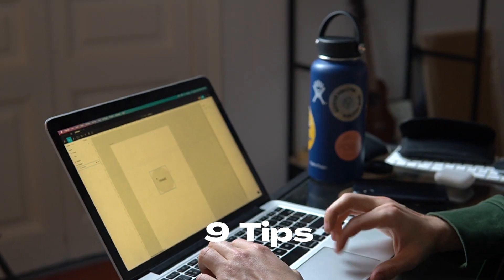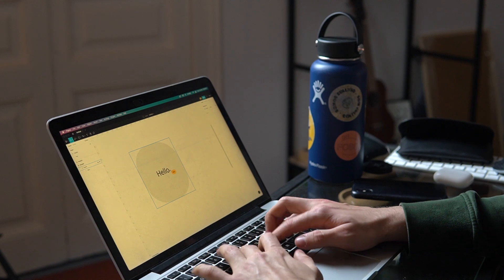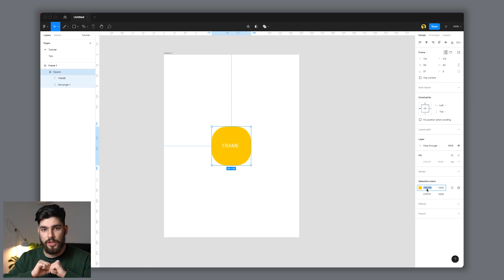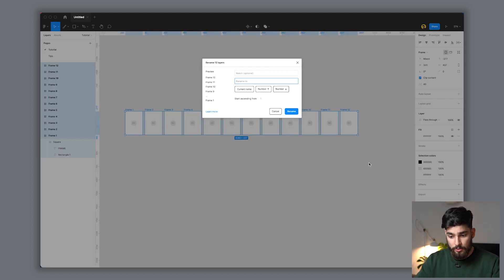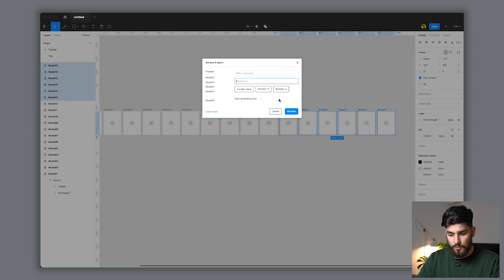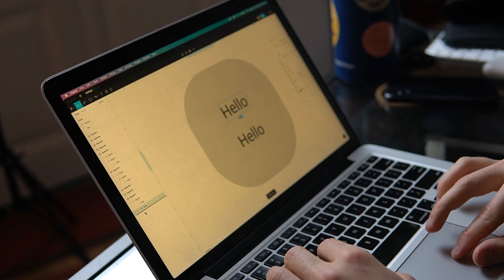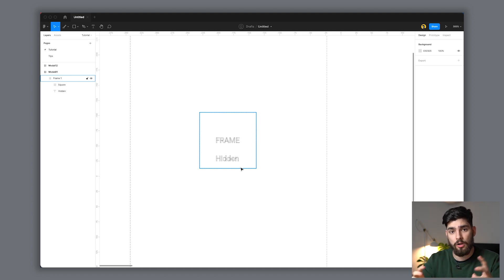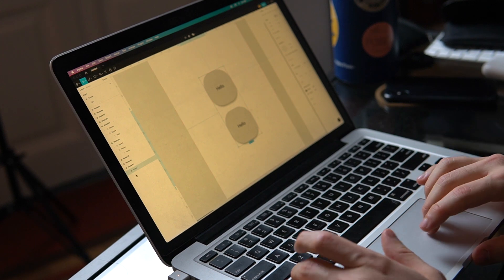9 Tips To Design SUPER FAST In Figma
Here are 9 Figma tips that will get you designing faster than ever before. These Figma tips are shortcuts to improve the way you navigate the software. If you’re not using keyboard shortcuts I guarantee they will improve your speed! One easy way to get into Figma shortcuts is to click on the (?) button on the right-hand side. That button will outline all the Figma shortcuts that are accessed through the keyboard!

0:00 Tip #1
0:42 Tip #2
1:10 Tip #3
1:54 Tip #4
3:00 Tip #5
3:15 Tip #6
3:40 Tip #7
4:35 Tip #8
5:07 Tip #9